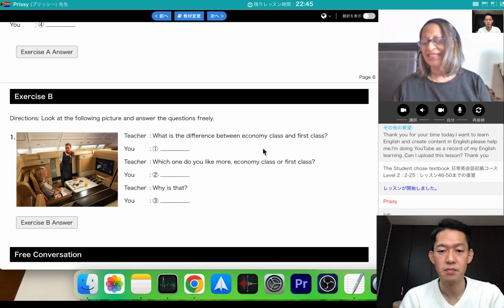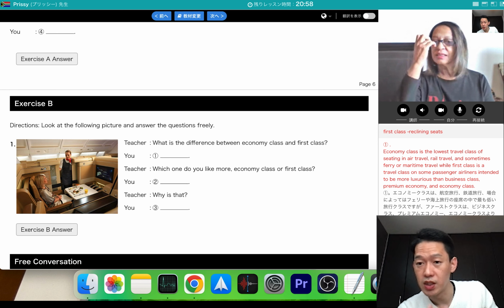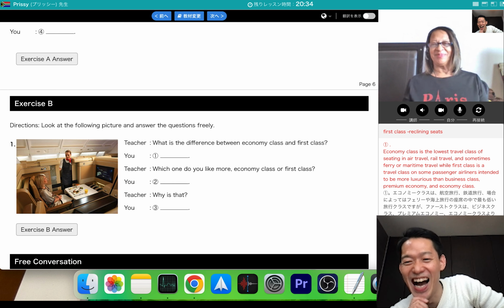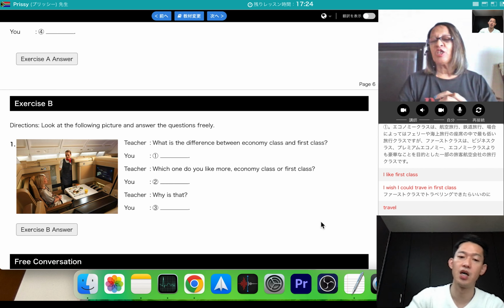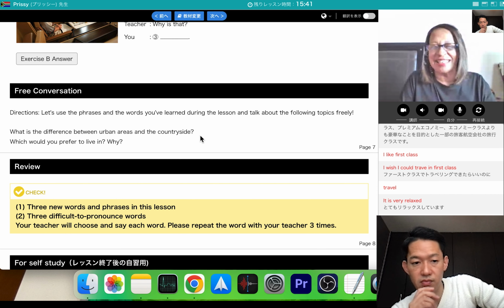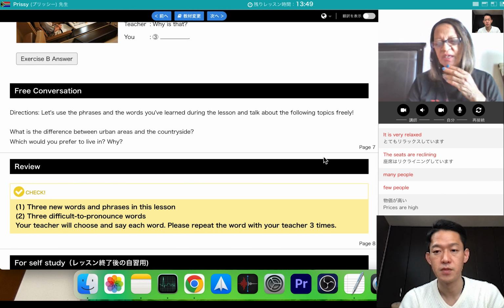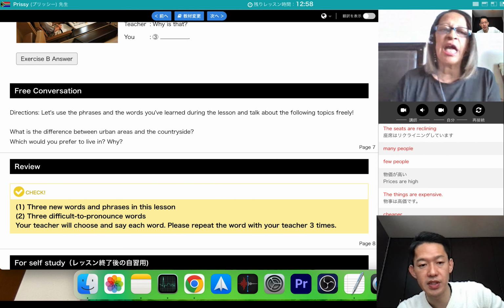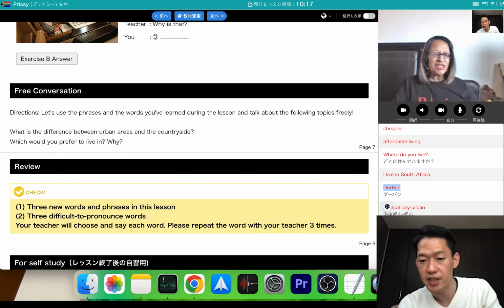【341日目】人気観光地ダーバンのオーシャンビューに住む先生【341DAY】Teacher living in ocean view in popular tourist Durban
【今日言えなかったフレーズ：Phrases I couldn't say today】
あなたはきっとお金持ちなんですね
You must be rich